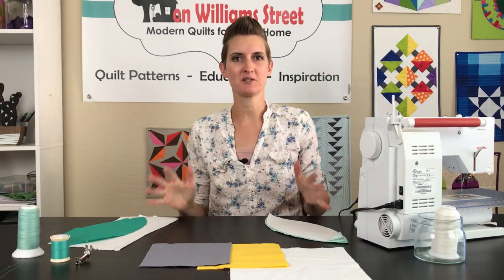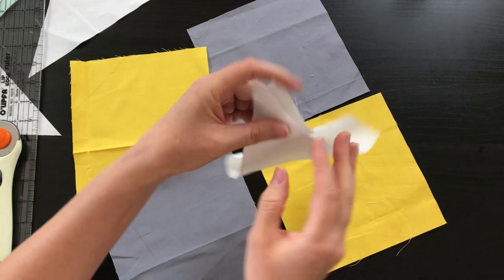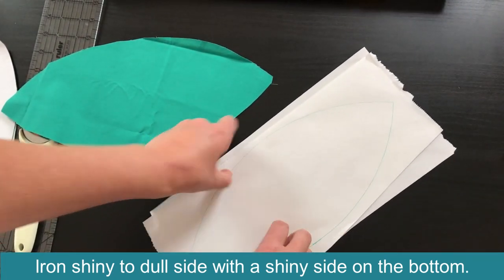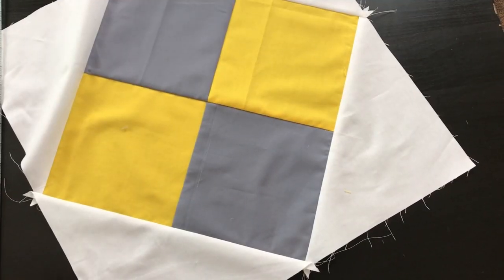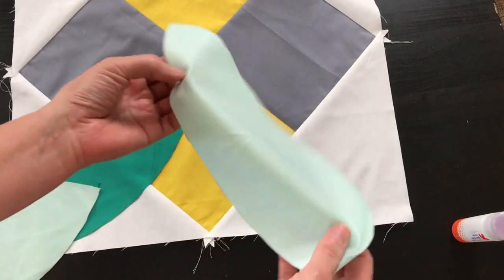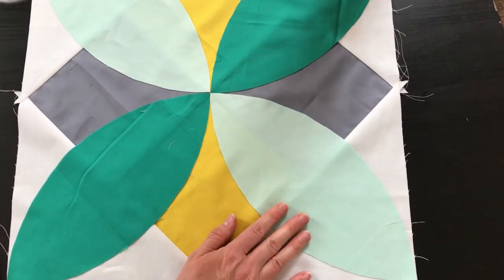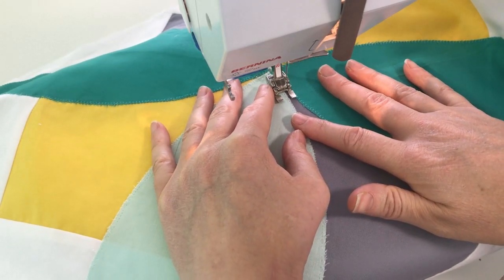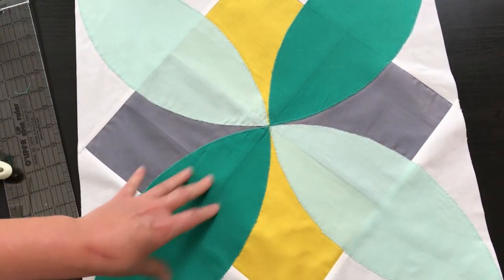Online Quilting Bee SKill Builder 2020 Block 5 with On Williams Street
This year, we are hosting a free virtual quilt along focused on improving our quilting skills. Each month we are releasing a new block that focuses on a different technique or style. Our goal is to help you become a more confident quilter, ready to tackle any project!

This month we are learning all about applique quilting. In this fun and easy applique quilt block, we'll show you how to use your machine to complete the applique using a raw edge, and we'll also show you how to prep your pieces if you prefer to hand applique the quilt block. Later on, we'll be using applique again to finish a different style of block.

Things to note - In the video I say to cut the white pieces at 9 7/8", but the cut instructions say 10 1/4". Follow the 10 1/4". This will help ensure that the block is the full 18 1/2" we need at the end.